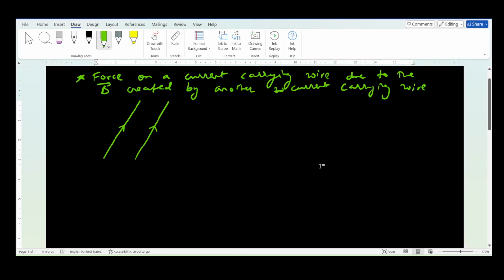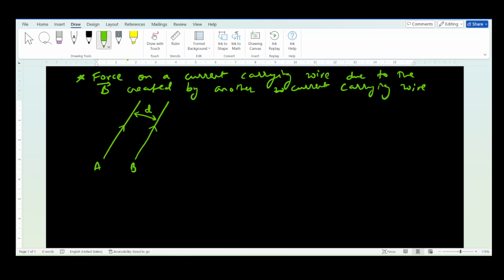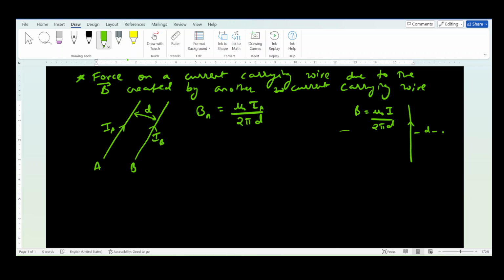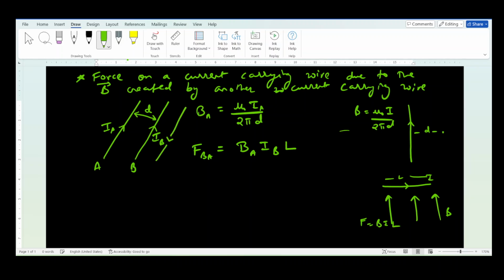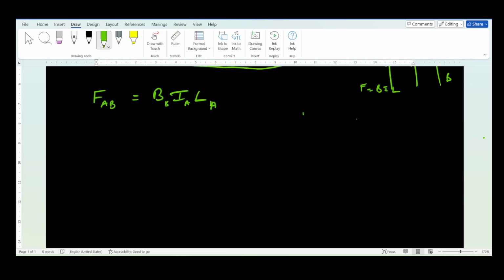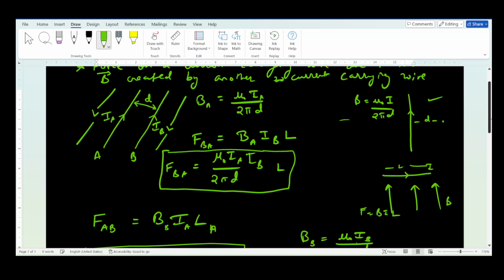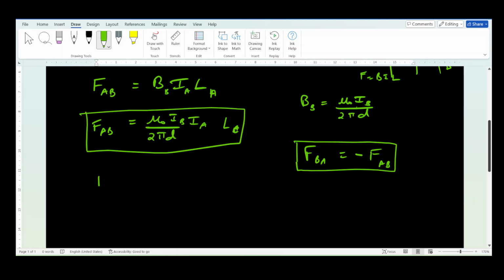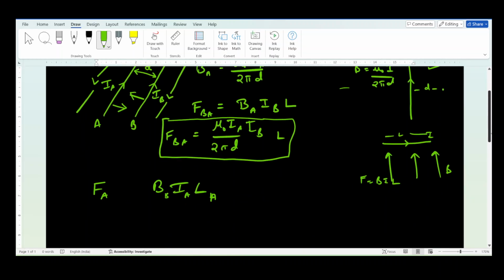force on parallel wires carrying current